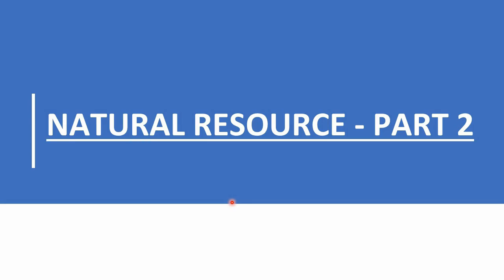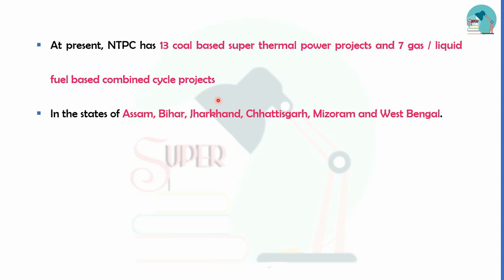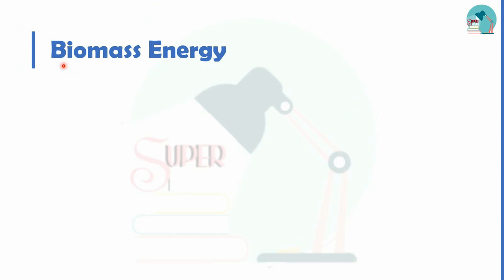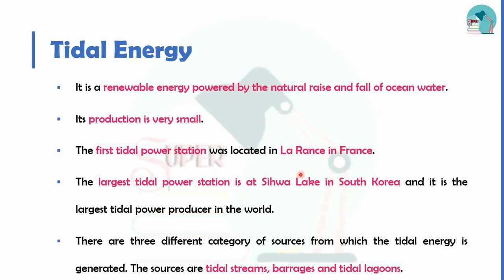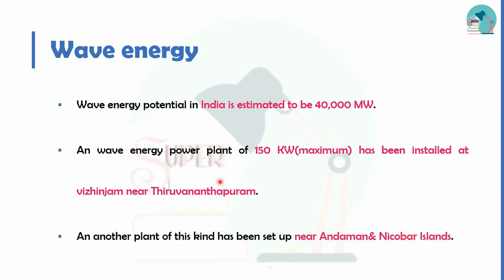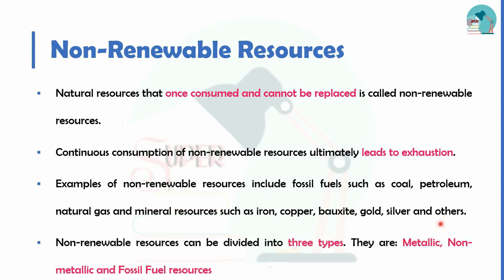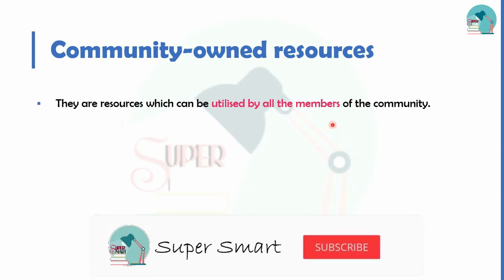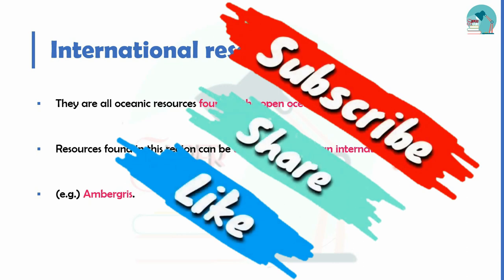TNPSC Geography of India | Class 19 - Natural Resource (Part 2) in English/Tamil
This video is about the topic NATURAL RESOURCE. In this video, the content will be in English and the explanation will be Tamil.